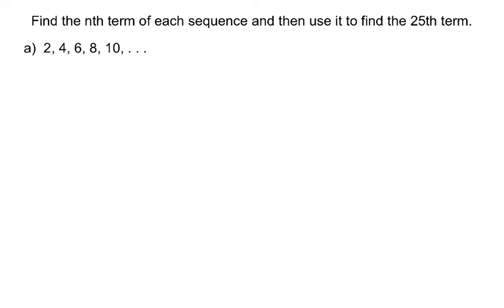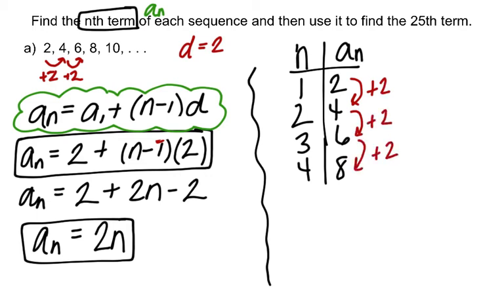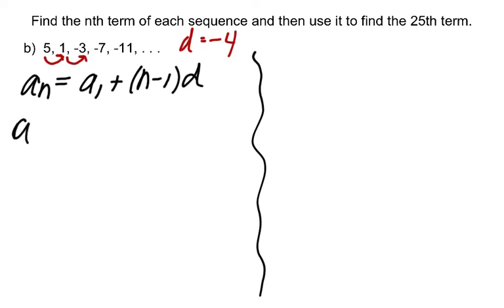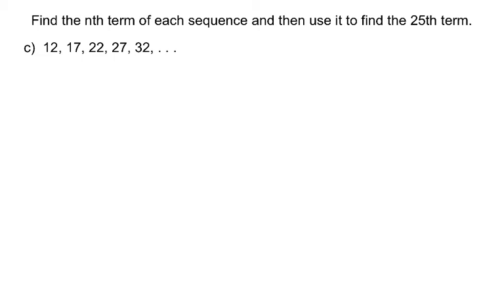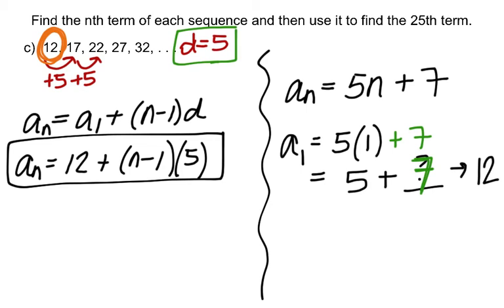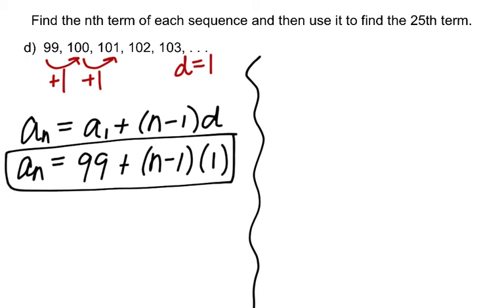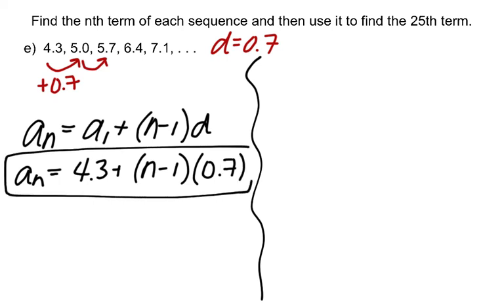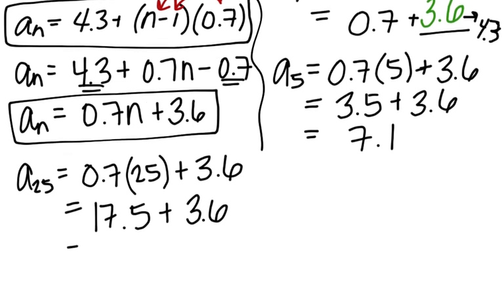Finding the nth term of an Arithmetic Sequence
Finding the nth term is the same as finding a general rule or formula for a sequence of numbers that is arithmetic.